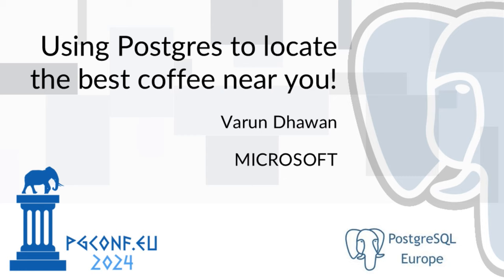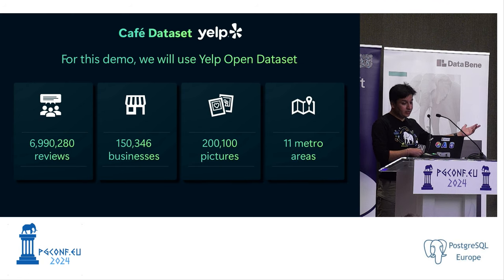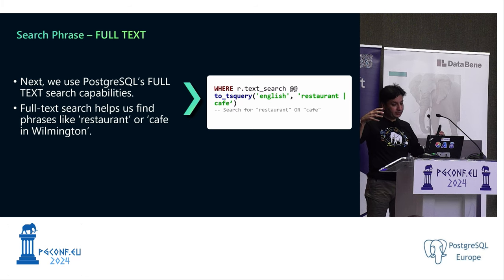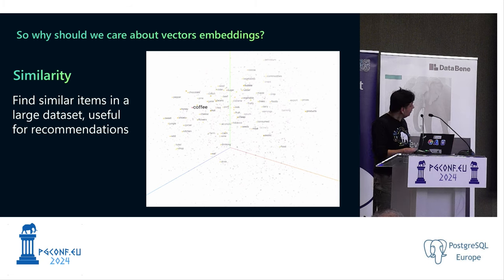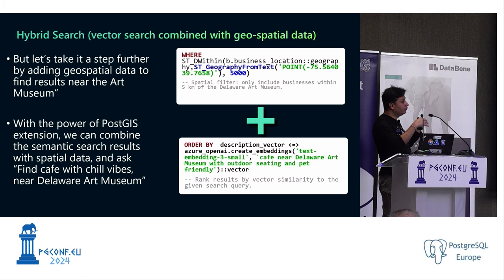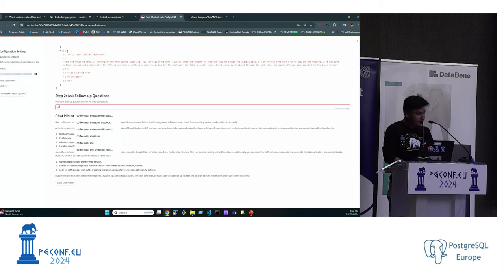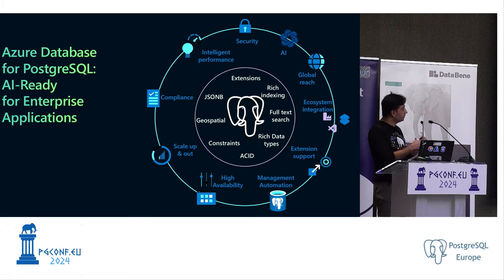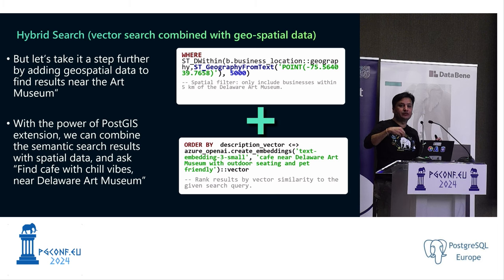Varun Dhawan - Using Postgres to locate the best coffee near you! (PGConf.EU 2024)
Varun Dhawan is a Principal Product Manager in the Azure Postgres team at Microsoft, specializing in PostgreSQL. With over two decades of experience, he has deep expertise in database systems like PostgreSQL, SQL Server, and Oracle. Varun leads initiatives aimed at enhancing cloud database technologies, improving developer experience and empowering businesses to leverage the full potential of open-source databases.

Before joining Microsoft, Varun was a DevOps Engineer at Target Corp. and a Database SRE at McKinsey&Company, where he focused on improving database performance and driving cloud technology adoption. His passion for sharing knowledge is evident through his writing on his personal blog and Azure Database for Postgres Blog, where he explores database management insights and best practices.